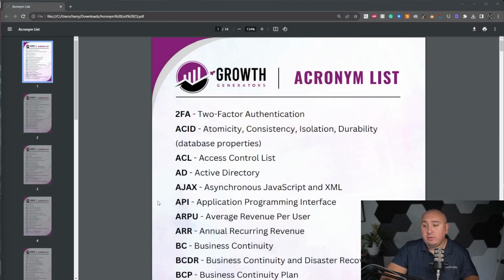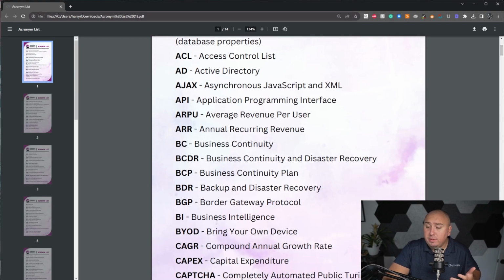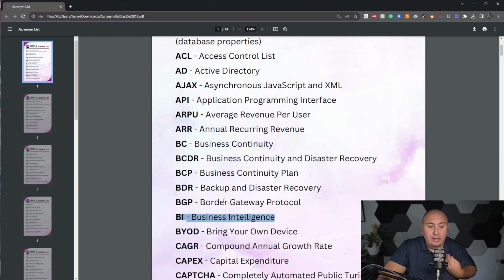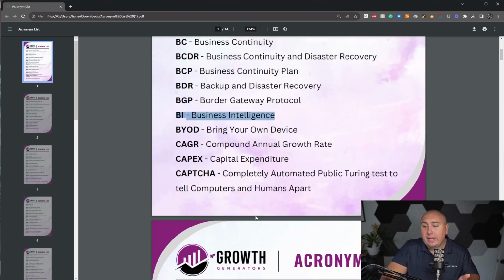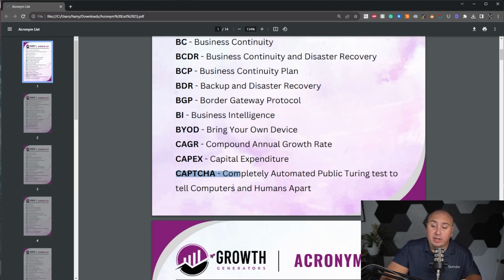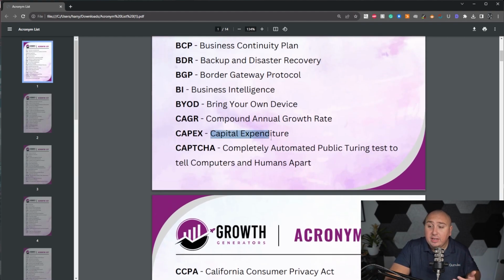I Wish I Had This When I first Started. So I Made It For You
Are you navigating the intricate world of the Managed Service Provider (MSP) industry? Whether you're a seasoned veteran or just starting out, understanding the myriad of acronyms used in the MSP space is crucial.

In this video, we delve into our carefully curated MSP Industry Acronym Cheat Sheet, a resource designed to help you quickly decode 50 essential MSP acronyms, from SLA to GDPR and everything in between! It’s your go-to guide to speak the MSP language fluently and navigate industry discussions with ease.

In this video, we cover:

The top 200 MSP industry acronyms you need to know
Insights into why each acronym is essential in the MSP landscape
Tips on how to effectively use this cheat sheet for your benefit

🌟 Don't forget to print out the cheat sheet to have a handy reference tool at your fingertips, aiding you in meetings, strategy sessions, or daily communications in the MSP world.